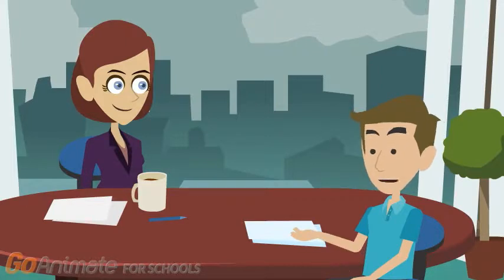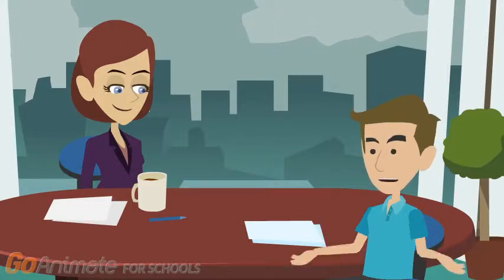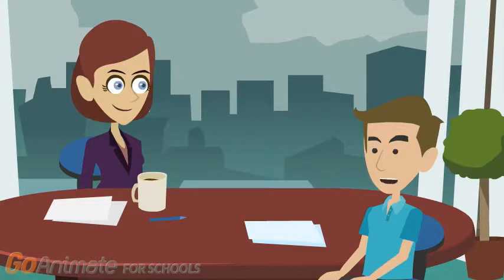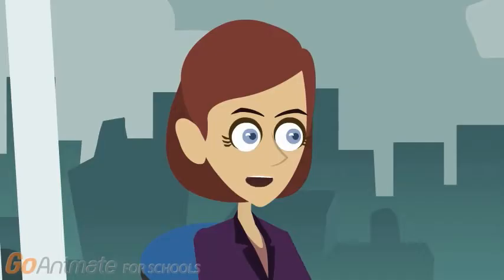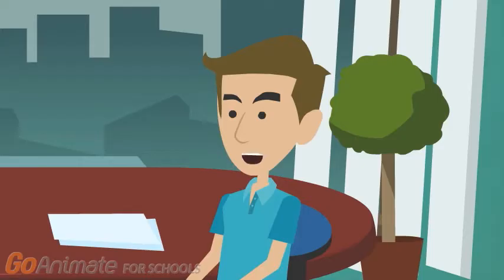Tabitha Campbell, Monuments